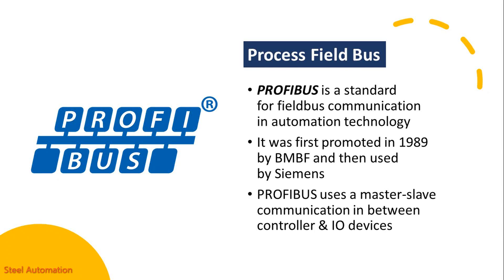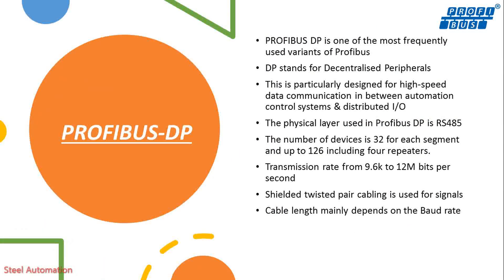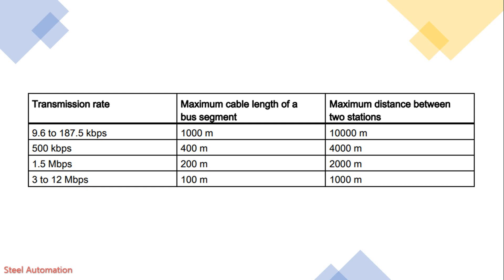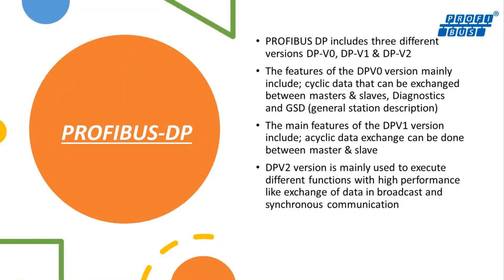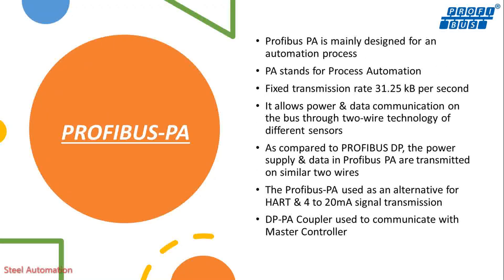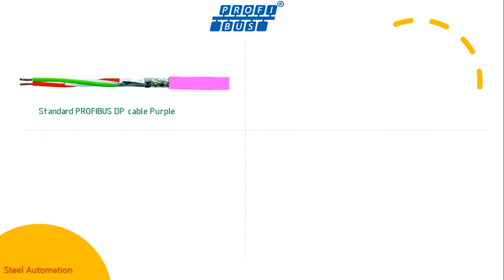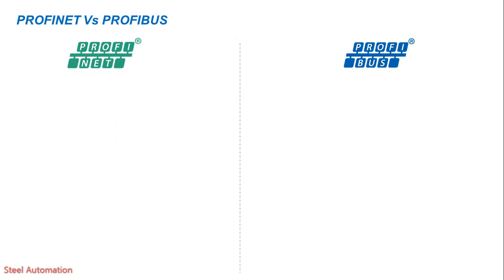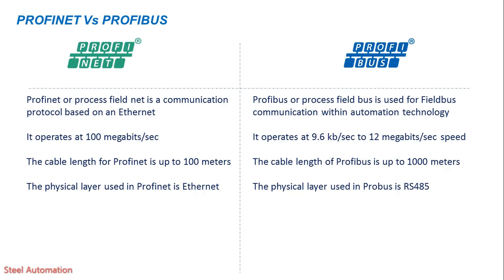What is Profibus Protocol used in Industrial Automation?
This Video describes about PROFIBUS & Its type of Protocol.